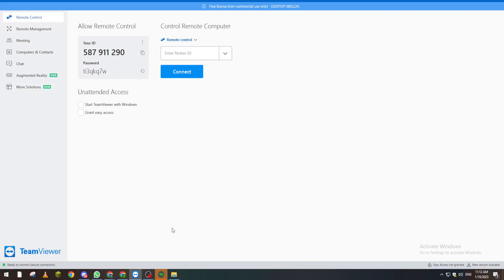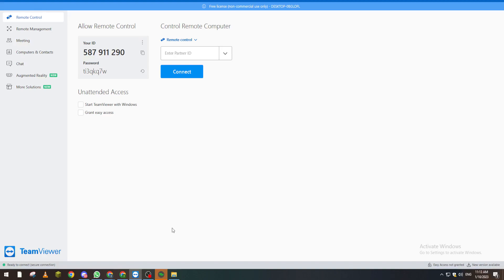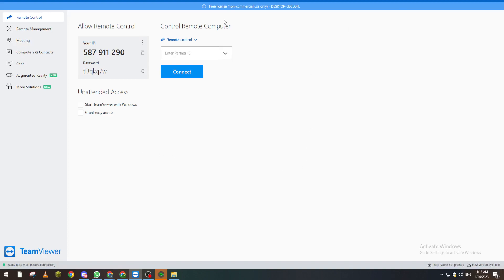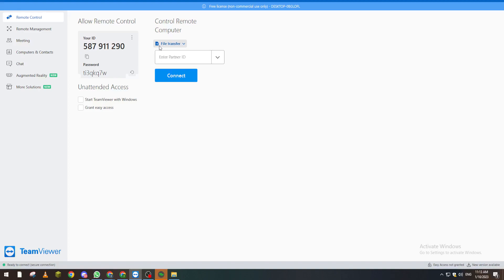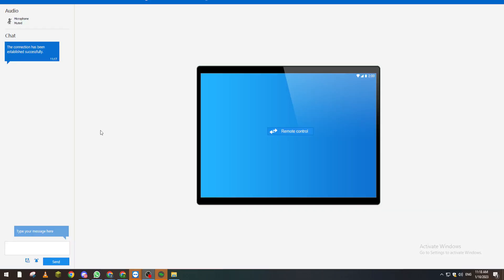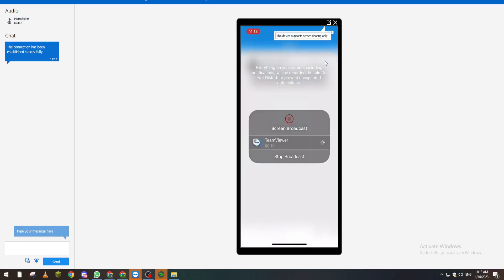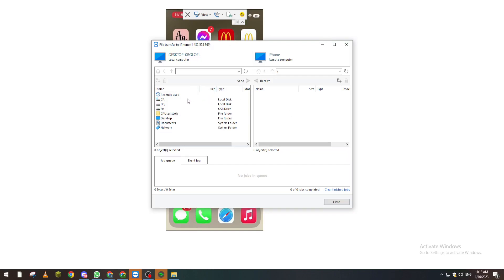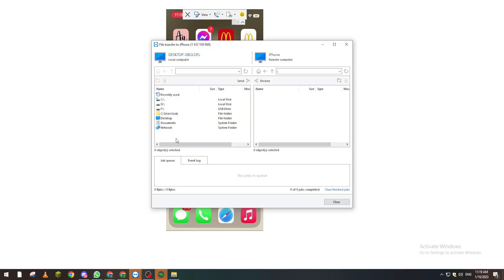How To Transfer Files Teamviewer Tutorial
Today we talk about transfer files on teamviewer,teamviewer file transfer,file transfer,teamviewer file transfer notification,teamviewer file transfer folder